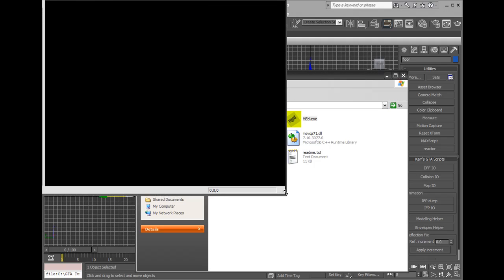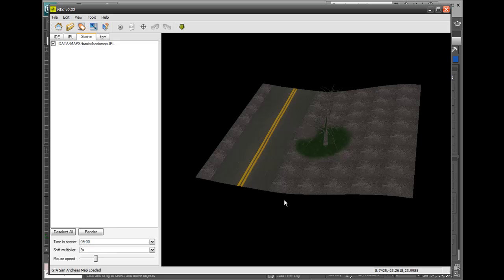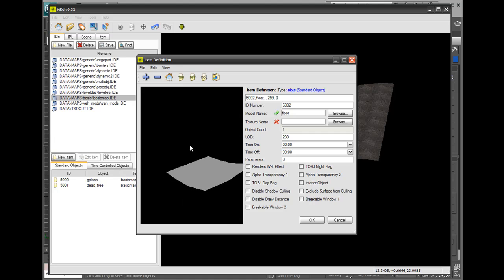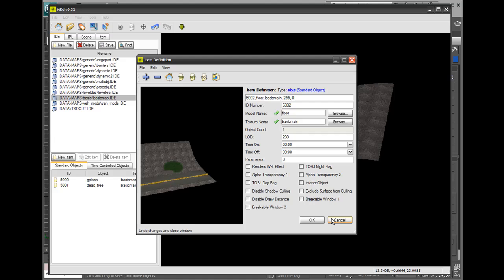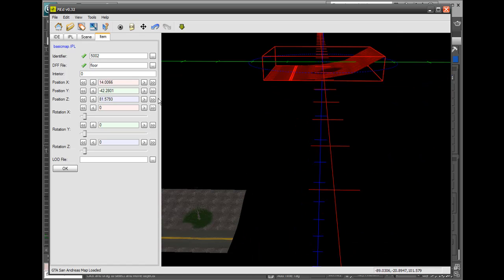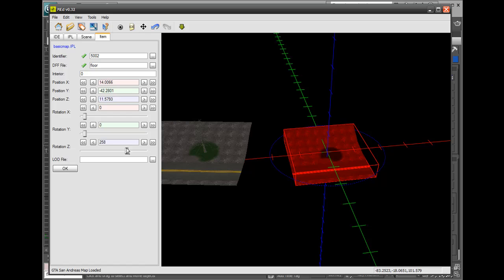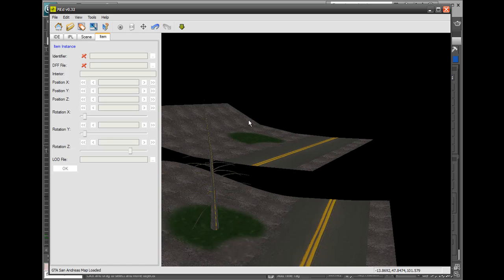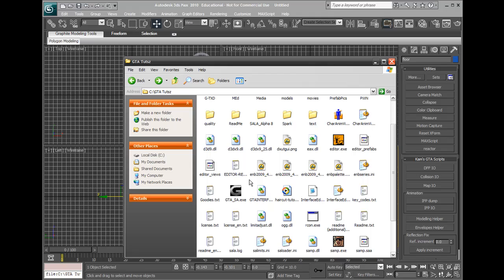Creating A GTA:SA Total Conversion: Part 3 (Section 2 of 2)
WHAT YOU WILL NEED:
3Ds MAX or GMax:  Use google! :)
Steve-M's Map Cleaner (Thingy that we used in part one!)

In this tutorial you will learn how to create a basic ground in 3Ds max and add it to the game with MEd!